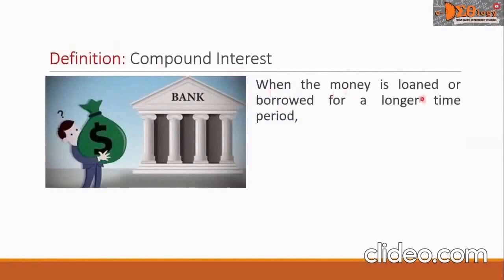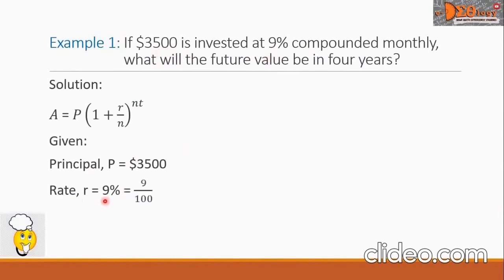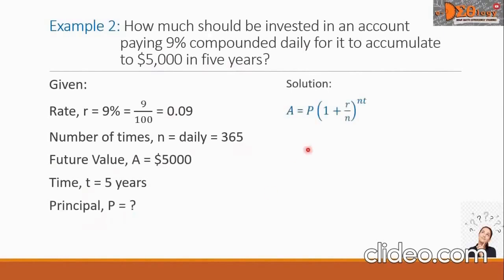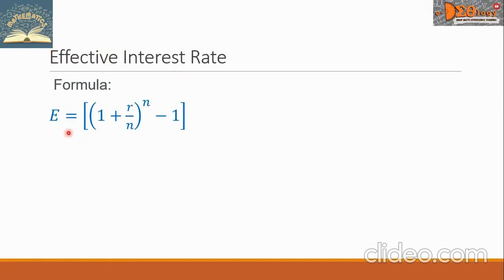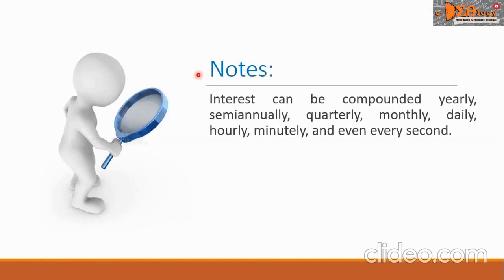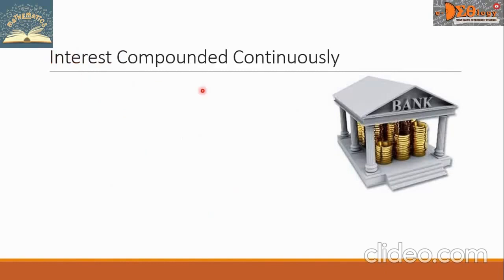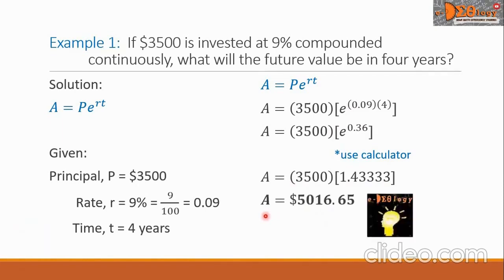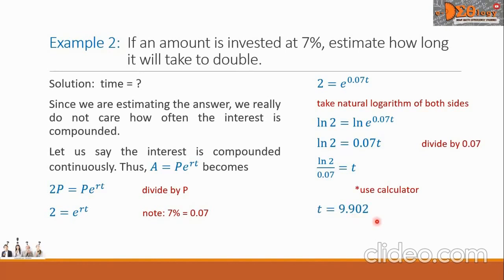Chapter 4.2 Compound Interest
This video contains topics about:
1. Compound Interest
2. Effective Interest Rate
3. Interest Compounded Continuously

See playlist for Math videos:
-Basic Math
-Pure Math
-Applied Math
-Calculus I
-Calculus II
-Probability and Statistics for IT
-Algebra
-Trigonometry
-Analytic Geometry
-Differential Calculus
-Integral Calculus
-Probability and Statistics
-Elementary Mathematics

compound interest